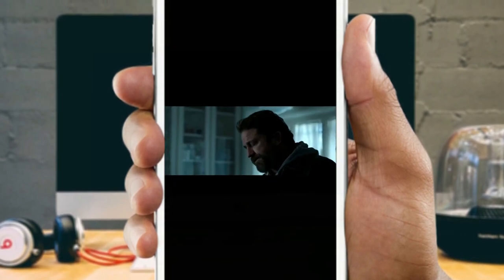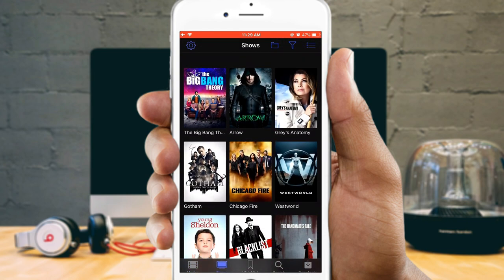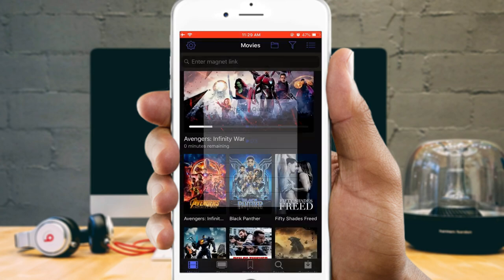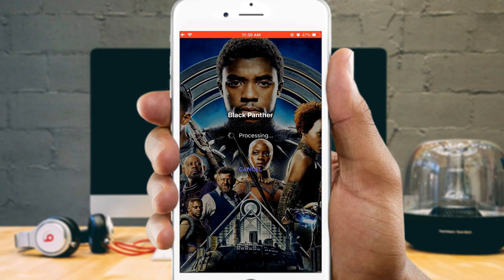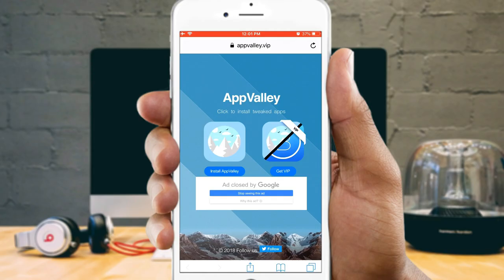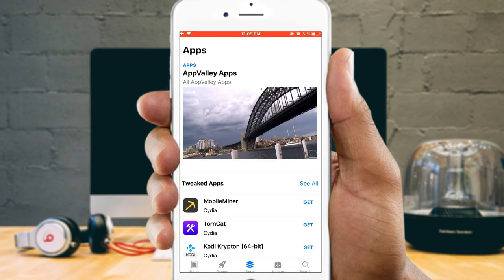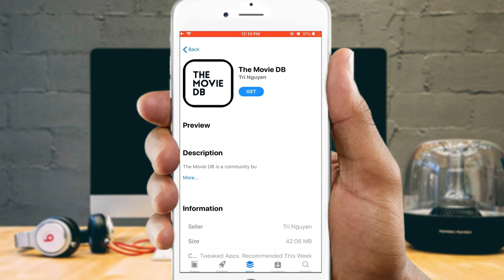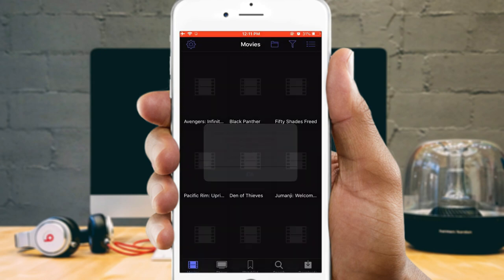NEW Movie App: Watch Movies & TV Shows FREE iOS 11 - 11.3.1 / 10 / 9 NO Jailbreak iPhone, iPad, iPod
Best Music Player Premium for FREE iOS 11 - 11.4 / 10 / 9 NO Jailbreak iPhone iPad iPod

♦ Follow us ♦